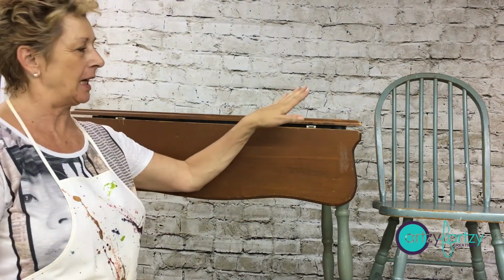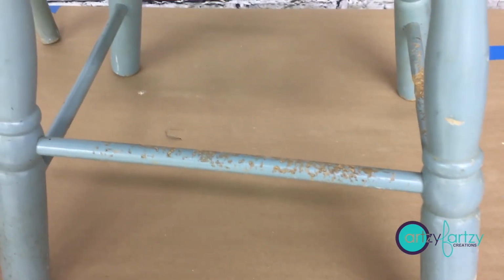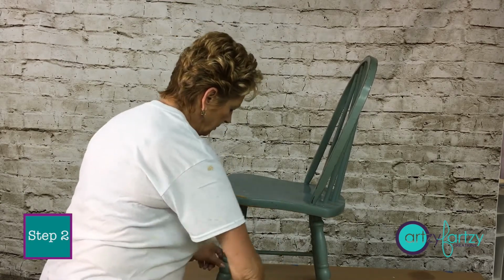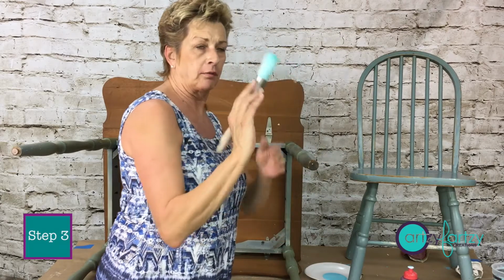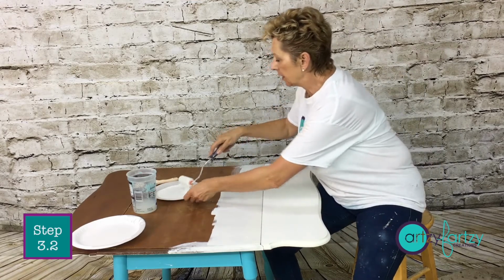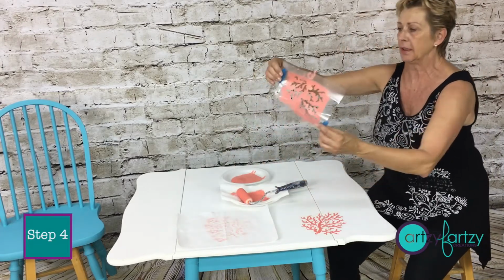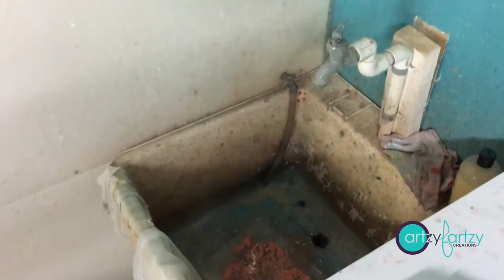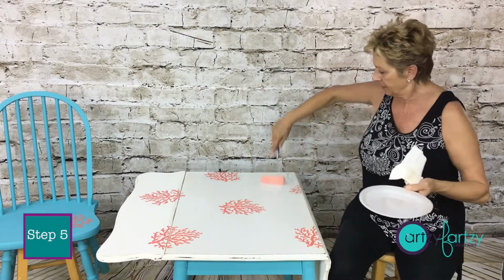Coastal Table & Chairs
Painted table and chairs with chalk paint and stencil design. Plus learn how to make your own chalk paint.